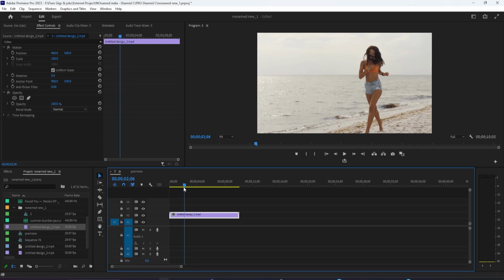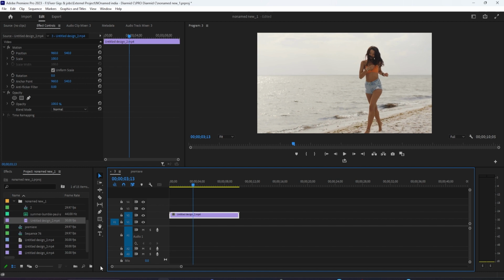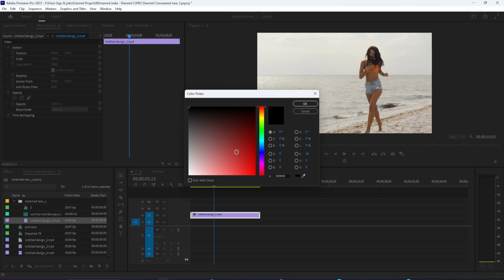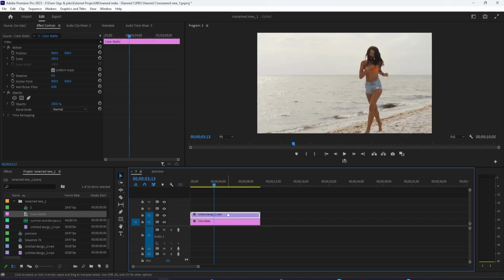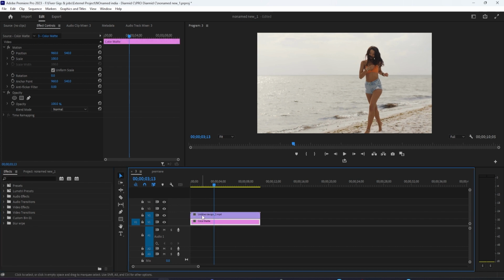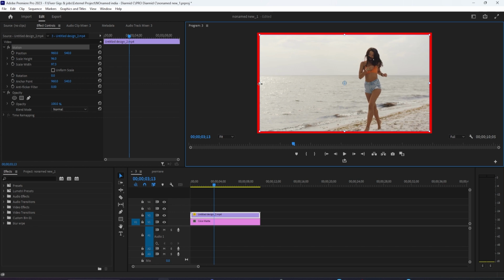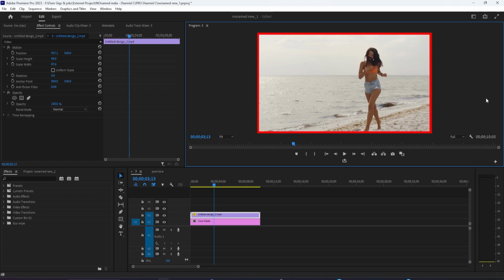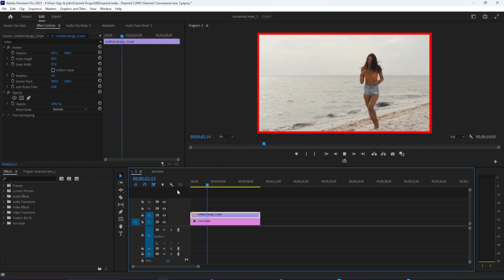How to Add Border Around Video Premiere Pro 2023